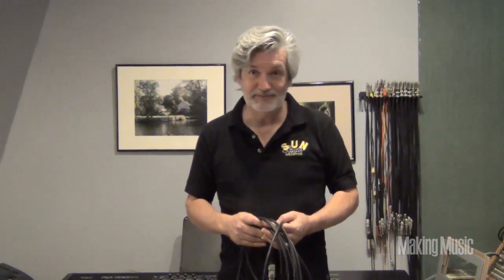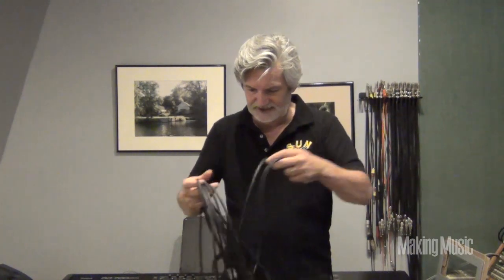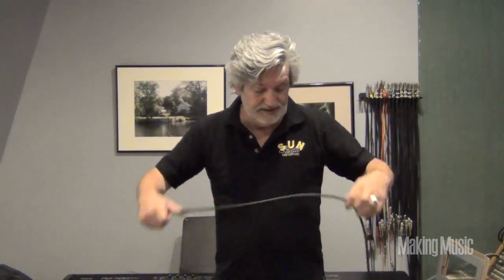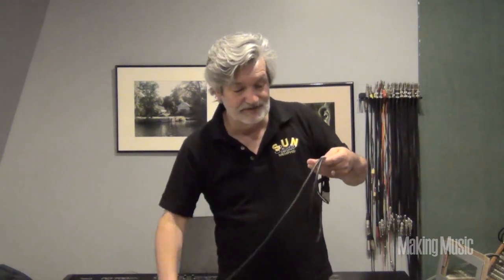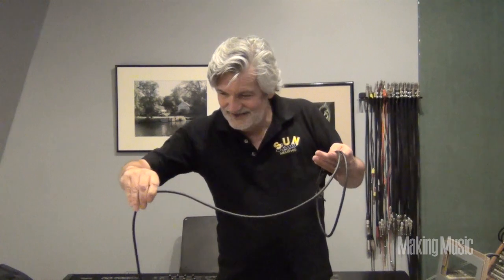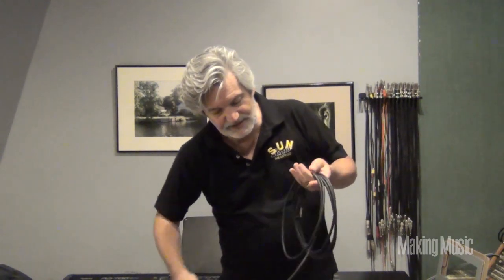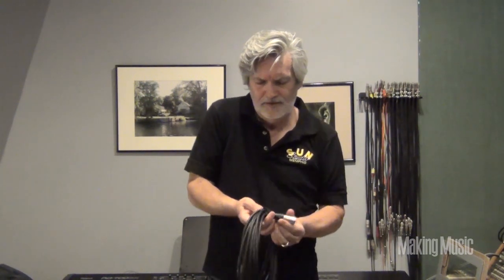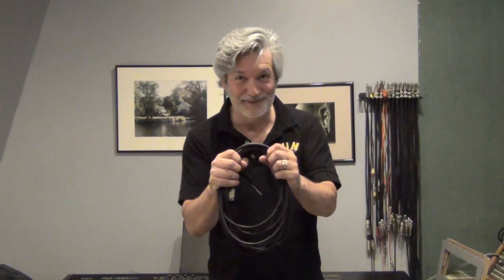Roadie Wrap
Learn the proper technique to wrap all your cables to prevent knots and damage. The Roadie Wrap is the professional way to wrap all your cables. for more videos.